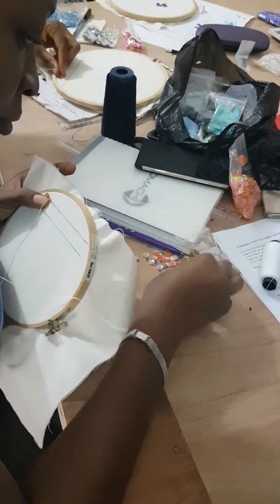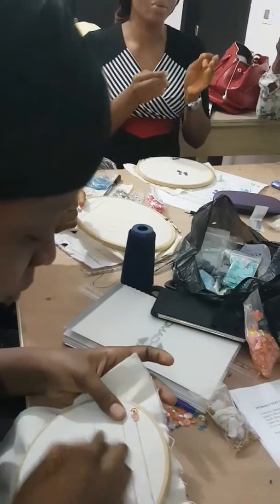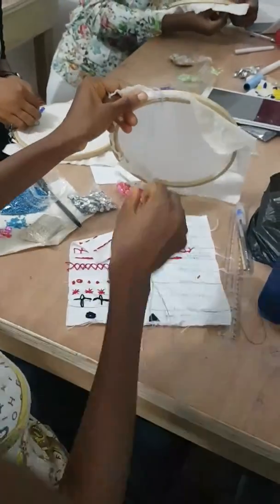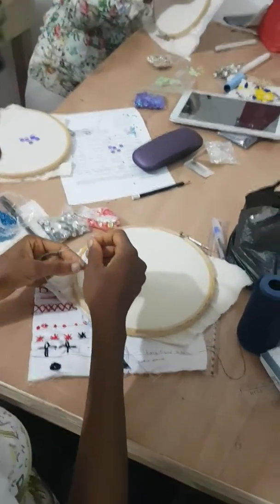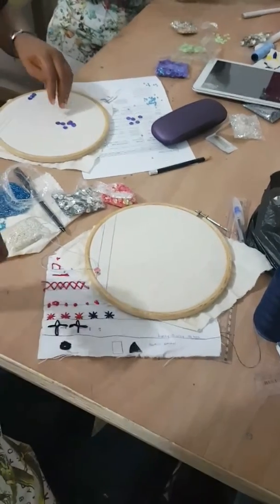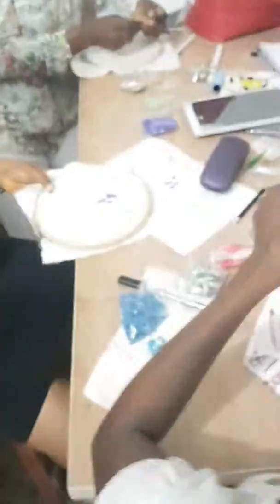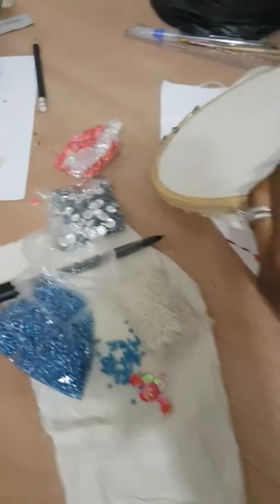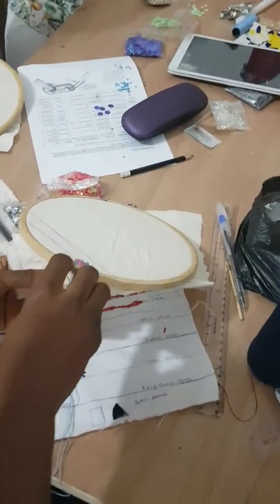In Class: Textile Science - Embellishment